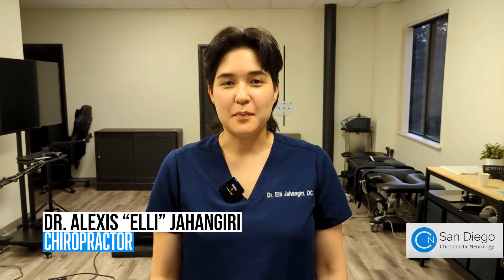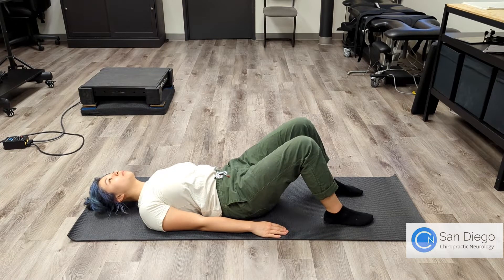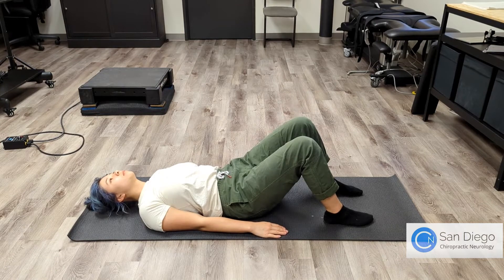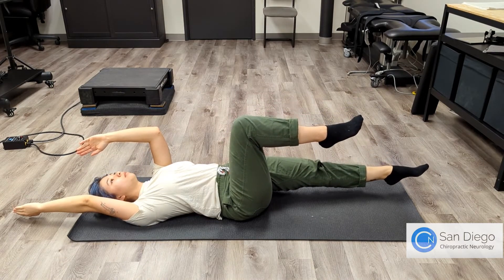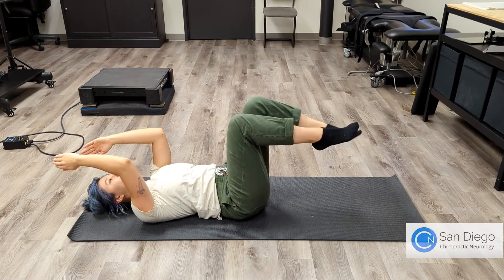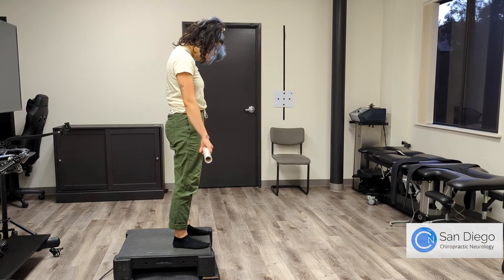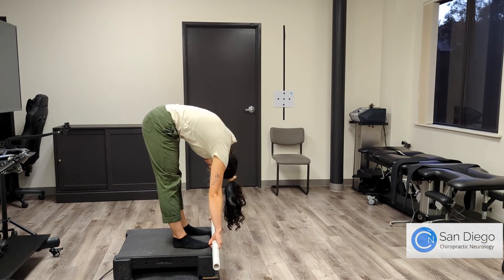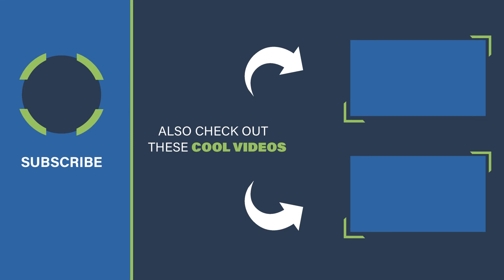Best Exercises for Low Back Pain Relief | Chiropractor for Low Back Pain in San Diego, CA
Therapeutic exercises and stretches are a part of any chiropractic care plan for lower back pain relief. 💪 𝘼𝙣𝙮 𝙥𝙡𝙖𝙣 𝙬𝙤𝙧𝙩𝙝 𝙞𝙩𝙨 𝙬𝙚𝙞𝙜𝙝𝙩 𝙞𝙣 𝙨𝙖𝙡𝙩 𝙖𝙩 𝙡𝙚𝙖𝙨𝙩…

𝐂𝐡𝐢𝐫𝐨𝐩𝐫𝐚𝐜𝐭𝐢𝐜 𝐚𝐝𝐣𝐮𝐬𝐭𝐦𝐞𝐧𝐭𝐬 𝐟𝐨𝐫 𝐥𝐨𝐰 𝐛𝐚𝐜𝐤 𝐩𝐚𝐢𝐧 𝐰𝐢𝐥𝐥 𝐡𝐞𝐥𝐩 𝐜𝐨𝐫𝐫𝐞𝐜𝐭 𝐬𝐭𝐫𝐮𝐜𝐭𝐮𝐫𝐞 𝐢𝐬𝐬𝐮𝐞𝐬, 𝐛𝐮𝐭 𝐬𝐭𝐫𝐞𝐧𝐠𝐭𝐡𝐞𝐧𝐢𝐧𝐠 𝐭𝐡𝐞 𝐬𝐭𝐚𝐛𝐢𝐥𝐢𝐳𝐢𝐧𝐠 𝐦𝐮𝐬𝐜𝐥𝐞𝐬 𝐨𝐟 𝐭𝐡𝐞 𝐬𝐩𝐢𝐧𝐞 𝐰𝐢𝐥𝐥 𝐡𝐞𝐥𝐩 𝐭𝐡𝐞 𝐛𝐨𝐝𝐲 𝐦𝐚𝐢𝐧𝐭𝐚𝐢𝐧 𝐭𝐡𝐚𝐭 𝐡𝐞𝐚𝐥𝐭𝐡𝐲 𝐬𝐭𝐫𝐮𝐜𝐭𝐮𝐫𝐞 𝐚𝐧𝐝 𝐩𝐫𝐞𝐯𝐞𝐧𝐭 𝐢𝐧𝐣𝐮𝐫𝐲 𝐚𝐧𝐝 𝐝𝐢𝐬𝐞𝐚𝐬𝐞.

👀Check out these exercises and stretches from Dr. Elli that will improve strength and flexibility.👀

𝑩𝒓𝒊𝒅𝒈𝒆
𝑫𝒆𝒂𝒅 𝑩𝒖𝒈
𝑱𝒆𝒇𝒇𝒆𝒓𝒔𝒐𝒏 𝑪𝒖𝒓𝒍